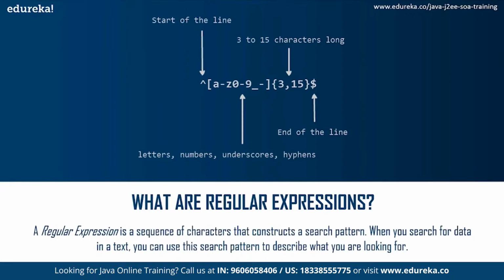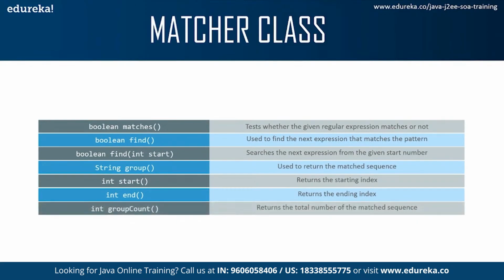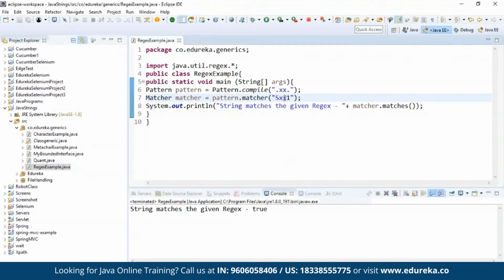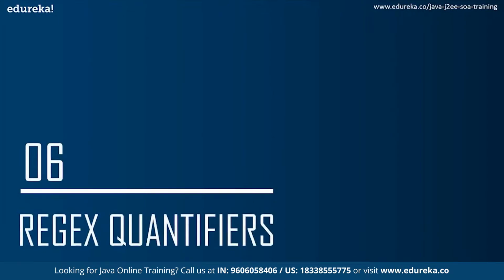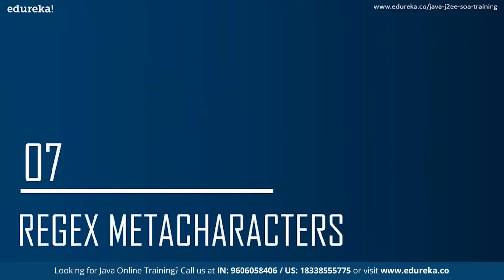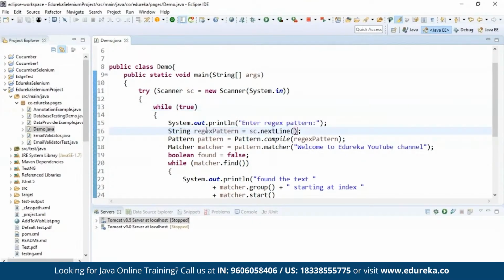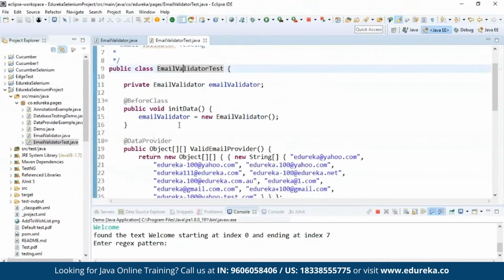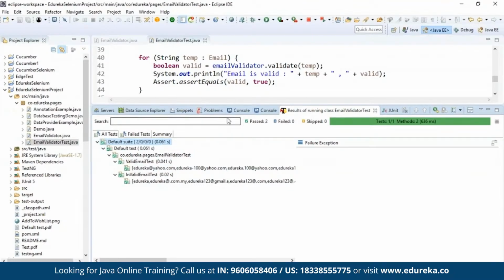Java Regular Expressions Tutorial | Regular Expressions in Java | Edureka | Java Rewind - 7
This Edureka Live video on "Java Regex " will talk about the various types of regular expressions that will give a head start to beginners with Java regular expressions.
00:00 Introduction
00:24 Agenda
01:20 What are Regular Expression
03:03 What is Java Regex
03:49 Matcher Class
05:21 Pattern Class
09:50 Regex Character Class
12:26 Regex Quantifiers
16:10 Regex Metacharacters